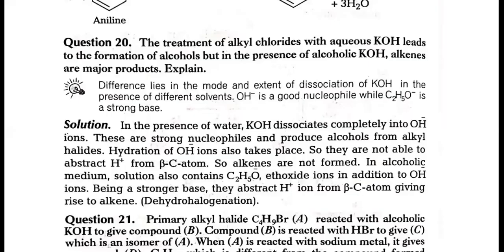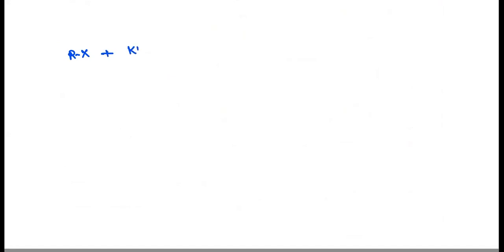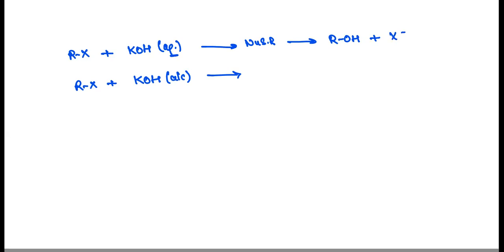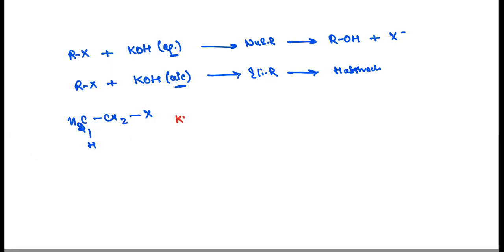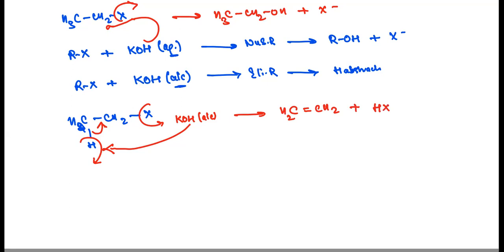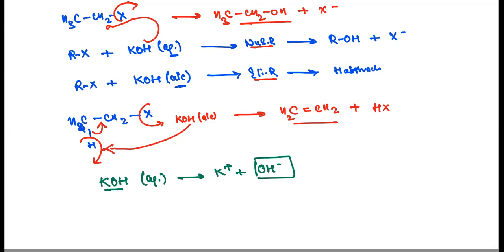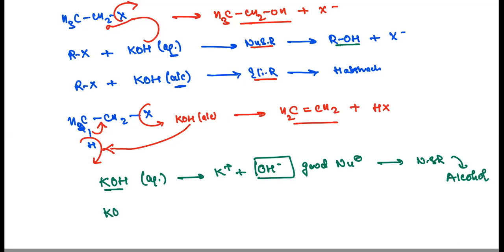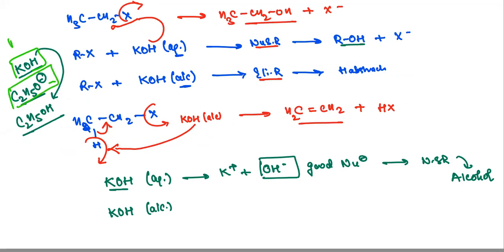10.20 Haloalkanes & Haloarenes // Class-12// Chapter-10// NCERT Excercise solutions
10.20 The treatment of alkyl chlorides with aqueous KOH leads to the formation of alcohols but in presence of alcoholic KOH, alkenes are major products. Explain.

In aqueous medium i.e., water, KOH will be completely dissociated to give OH– ions. They being a strong nucleophile, will bring about the substitution of alkyl halides to form alcohols. At the same time, the OH” ions will be highly hydrated also. They will not be able to abstract a proton (H+) from the p-carbon atom to form alkenes. In other words, in aqueous medium, OH– ions will behave as weak base and elimination leading to alkenes will not be feasible.
In alcoholic KOH, the solution will also contain ethoxide ions (C2H5O–) in addition to OH– ions. They being a stronger base than OH– ions, will abstract a H+ ion from the β-carbon atom giving alkene as the product as a result of dehydrohalogenation.

NCERT Exercise Questions Solutions Q 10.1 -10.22 for Class XII

Here are a few of my reference video links-

NCERT// CBSE// NEET// ICSE// AP Chemistry// GCSE

By Vibha Pareek (M.Sc.,B.Ed., NET-JRF, GATE)

How to study organic chemistry some basic principles and techniques?
What are the basic concepts of organic chemistry?
Is Ncert enough for organic chemistry?
How to score good marks in organic chemistry class 11?
Is CBSE chemistry hard?
Which is toughest subject in CBSE?
Can I score 100 marks in chemistry?

Haloalkanes:

Introduction: This section provides an overview of haloalkanes, which are organic compounds containing carbon-halogen (X) bonds, where X is a halogen element (e.g., fluorine, chlorine, bromine, or iodine).
Nomenclature: The rules for naming haloalkanes are explained, emphasizing the use of prefixes to indicate the type and number of halogen atoms attached to the carbon chain.
Nature of C-X Bond: This subtopic explores the polarity and reactivity of the carbon-halogen bond, including bond strength and factors influencing bond polarity.
Methods of Preparation: Various methods for synthesizing haloalkanes, such as the free-radical halogenation of alkanes, addition of halogens to alkenes, and substitution reactions, are discussed.
Physical and Chemical Properties: This section covers the physical properties (boiling points, melting points, solubility, etc.) and chemical properties (reactions with nucleophiles, elimination reactions, etc.) of haloalkanes.
Optical Isomerism: Briefly introduces the concept of optical isomerism in haloalkanes, especially when they possess chiral centers.
Haloarenes:

Introduction: This subtopic introduces haloarenes, which are aromatic compounds containing halogen atoms attached to the aromatic ring.
Nomenclature: The rules for naming haloarenes are explained, taking into consideration the positions of halogen atoms on the aromatic ring.
Nature of C-X Bond: Similar to haloalkanes, this section covers the nature and reactivity of the carbon-halogen bond in haloarenes.
Methods of Preparation: Various methods for synthesizing haloarenes, such as the electrophilic substitution of arenes with halogens or halogen carriers, are discussed.
Physical and Chemical Properties: This section covers the physical properties of haloarenes and their chemical properties, including substitution reactions on the aromatic ring.
Uses and Environmental Effects: A brief discussion on the uses of haloarenes in different industries and their potential environmental impacts due to their stability and persistence